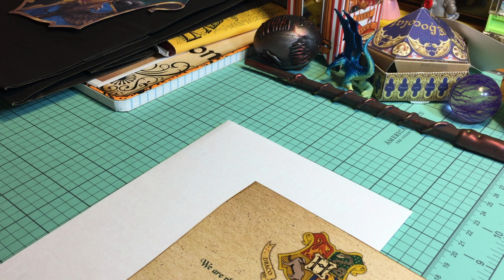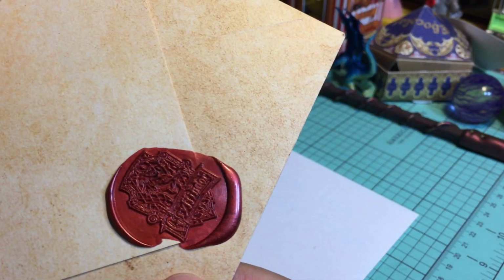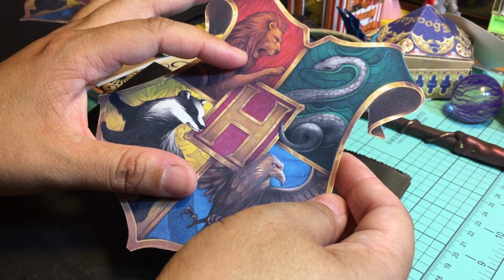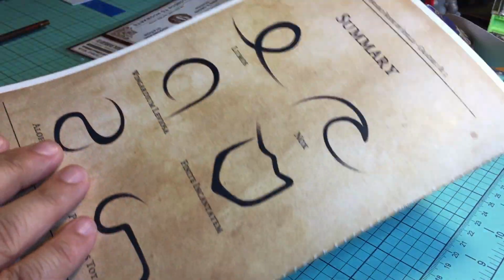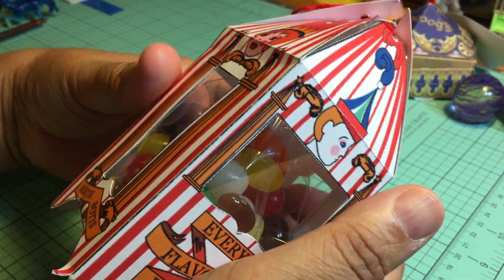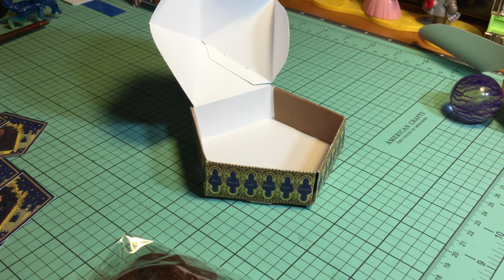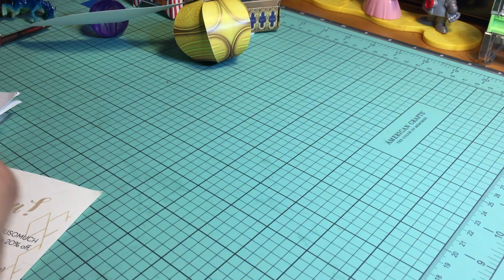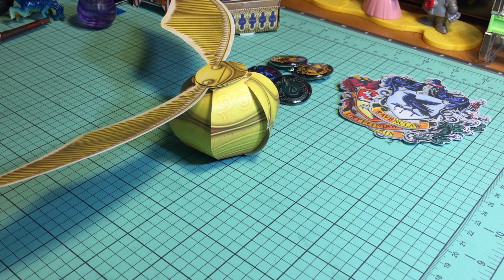Harry Potter Party DIYs: Chocolate Frogs, Bertie Bott's & More **GIVEAWAY CLOSED**